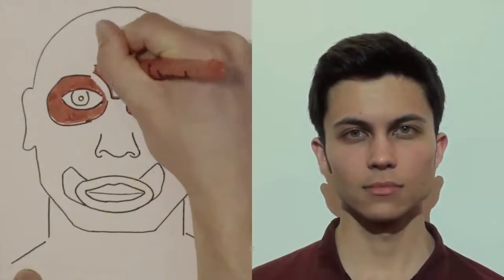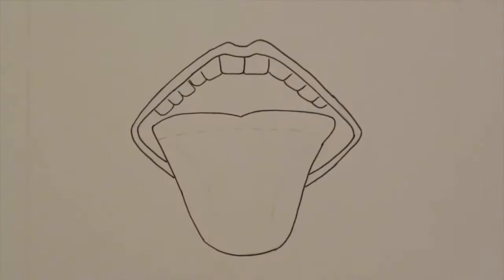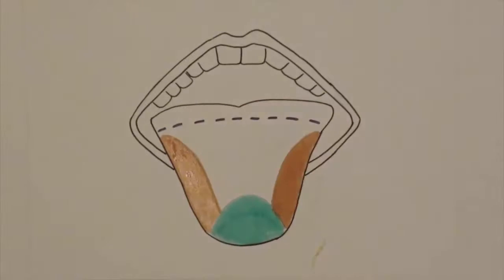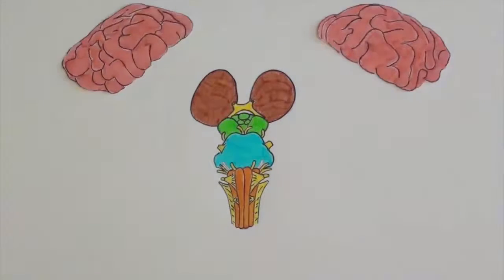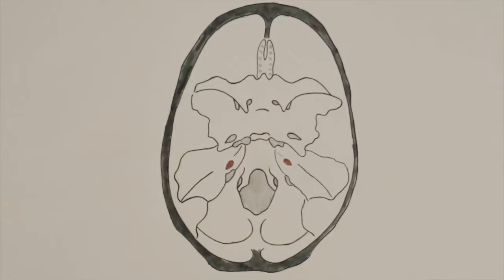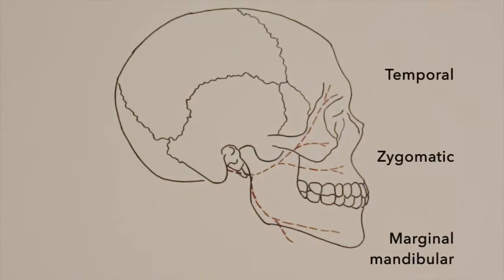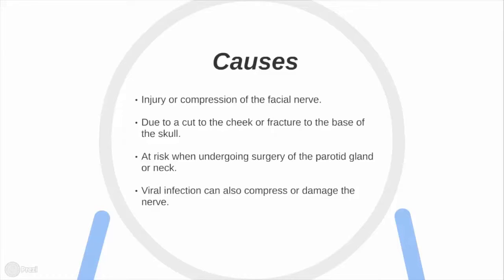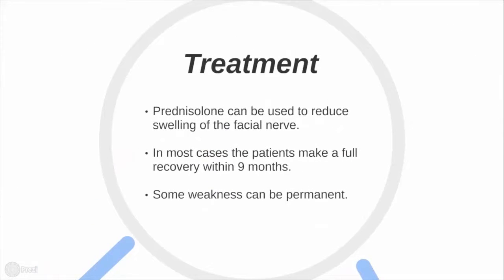The Facial Nerve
In this short video, our BMS227 students tell you about this nerve’s function, location and what happens when things go wrong with it.